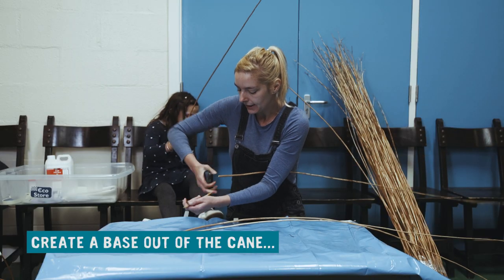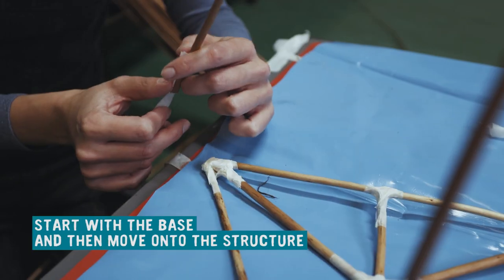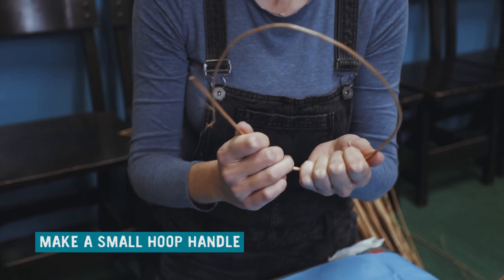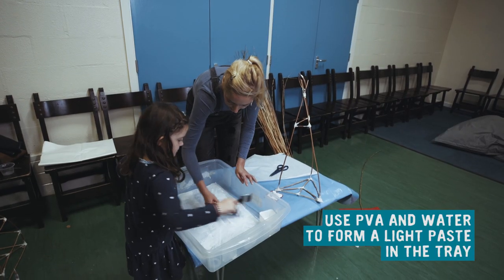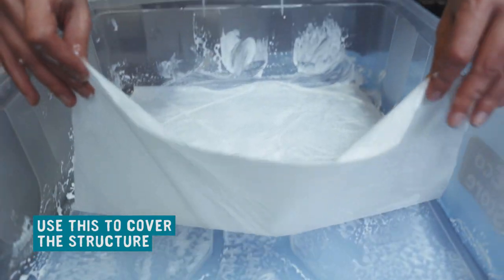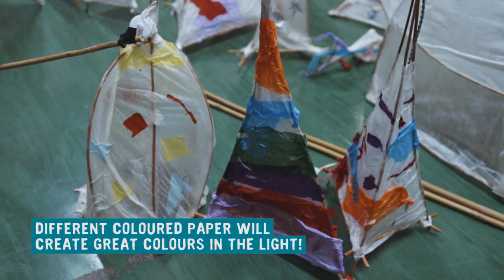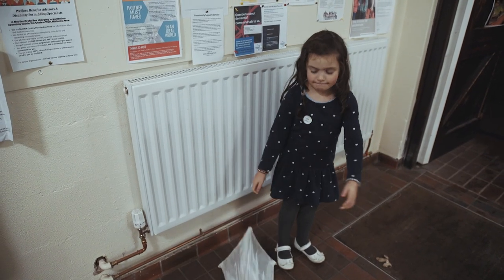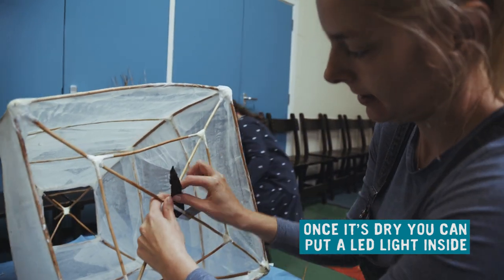How to Make Lanterns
Step by step instructions for how to make willow lanterns.